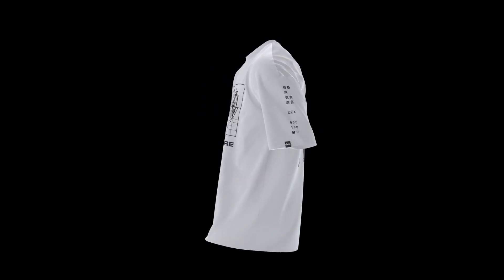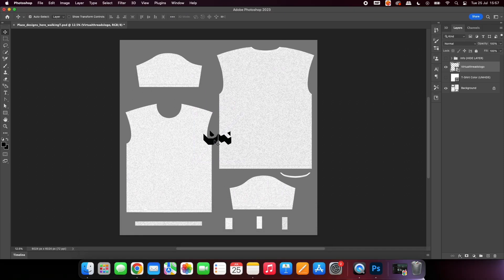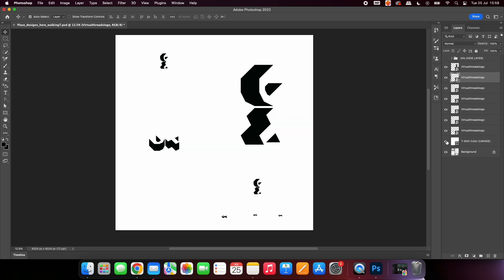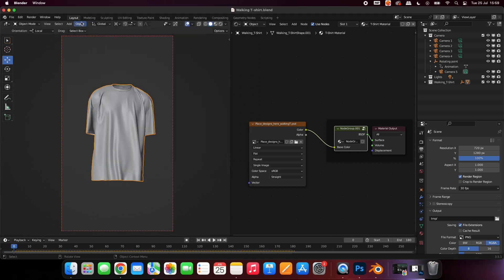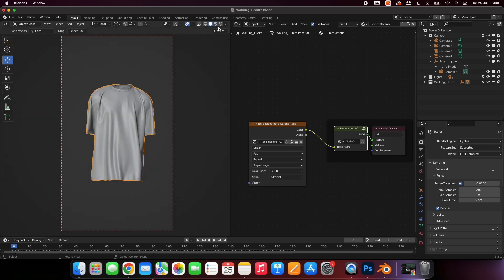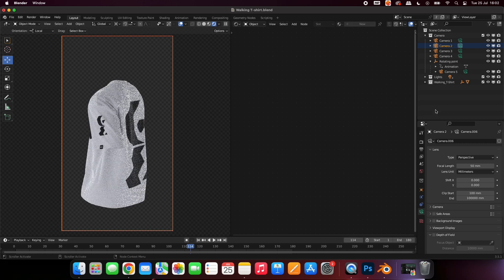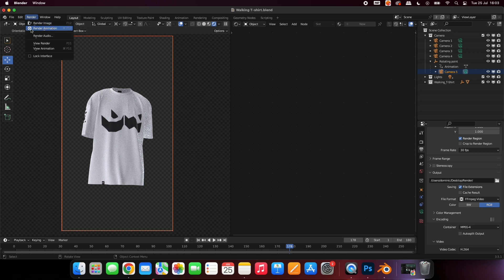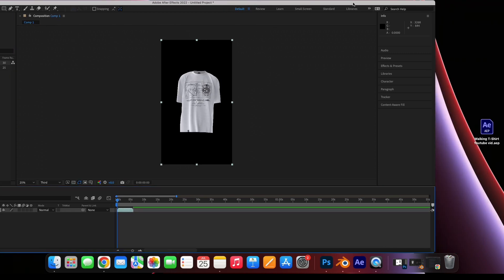3D Walking T-Shirt Mockup (No Plugins)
This beginner friendly tutorial will show you how to create a 3D a walking T-shirt using your designs.